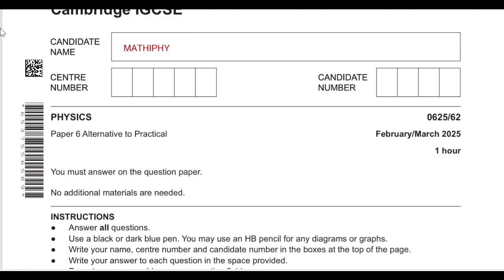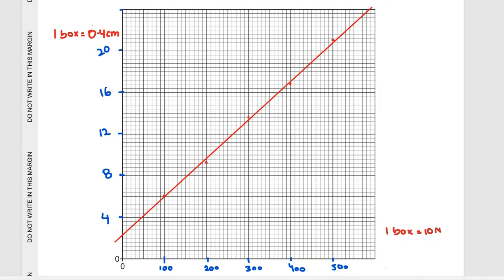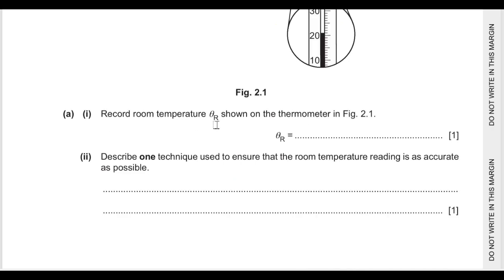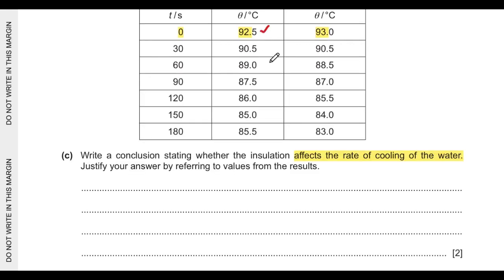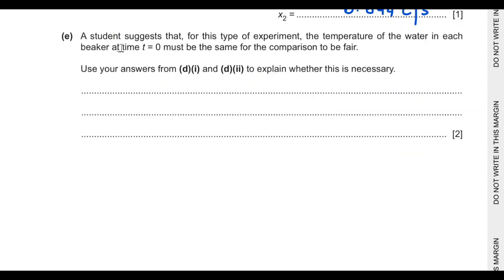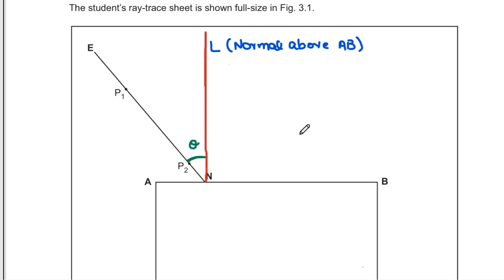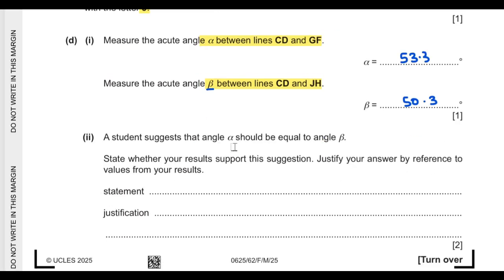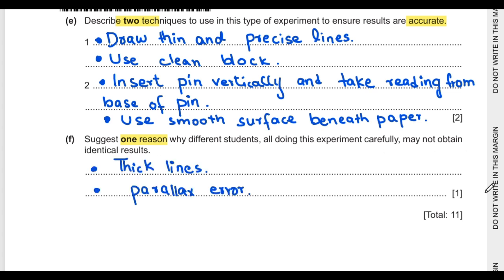IGCSE Physics 0625 | Feb/March 2025 | Paper 62 | (0625/62/F/M/25) | Past Paper Solved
Paper 6 Alternative to Practical 0625/62 Feb/March 2025
IGCSE Physics 0625 Past Papers Solution
IGCSE Physics Paper 6
IGCSE Physics Past Papers 2025
IGCSE Physics Paper 62 - Feb/March 2025
Solved Answer with detailed explanation.

📚 Apply for Online Coaching / Tuition
To enroll in online coaching or tuition, kindly fill out the following form with accurate details:
🔹Full Name:
🔹Country:
🔹School / Private Candidate:
🔹Course: IGCSE / O-Level / Edexcel
🔹Subject: Mathematics or Physics
🔹Year/Month of Exam Appearance:
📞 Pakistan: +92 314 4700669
🔜 More tutorial videos on solving past exam papers are coming soon!